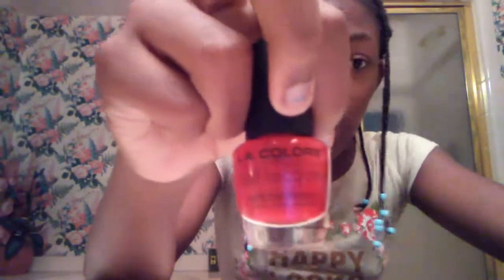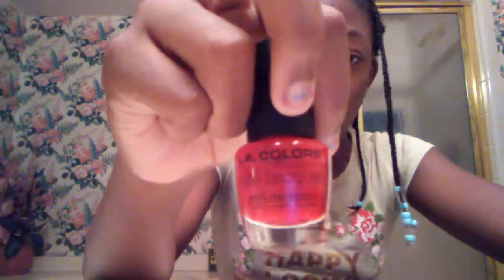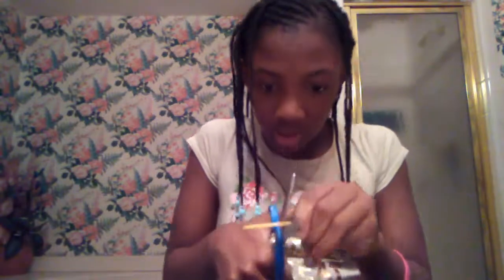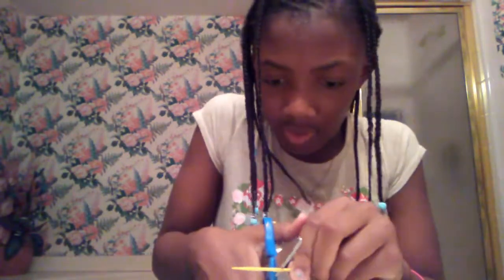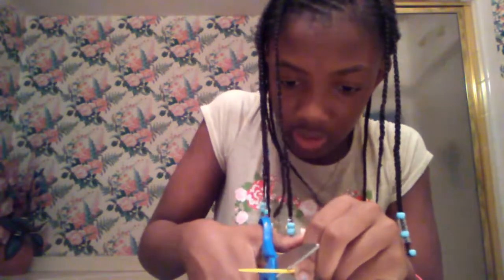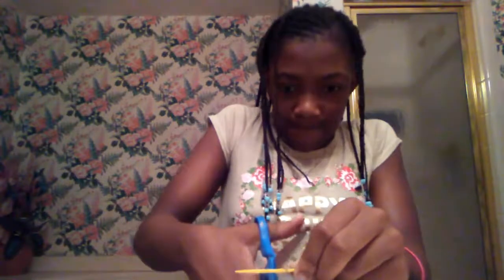DIY : How to makea doll pencil | Super easy and quick craft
Please don't mind the werid moment.😞😞😞😞